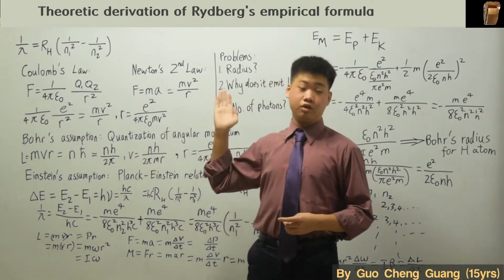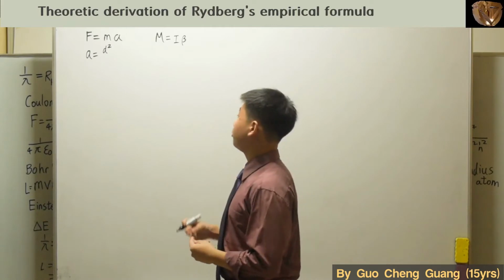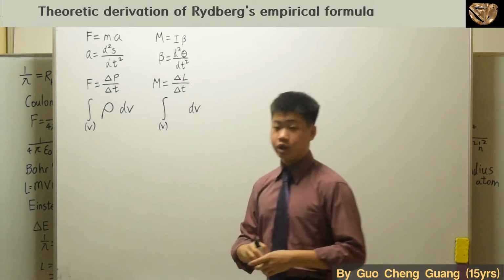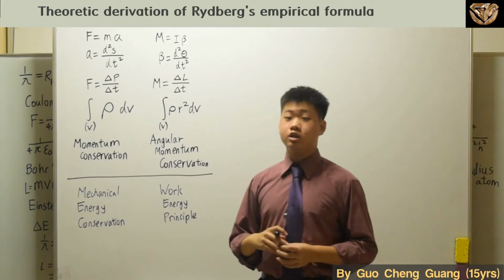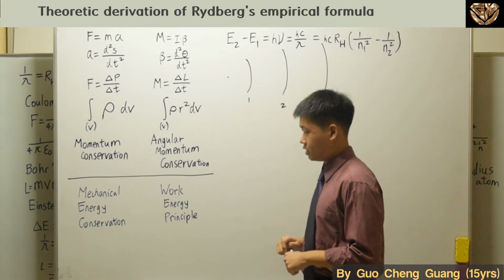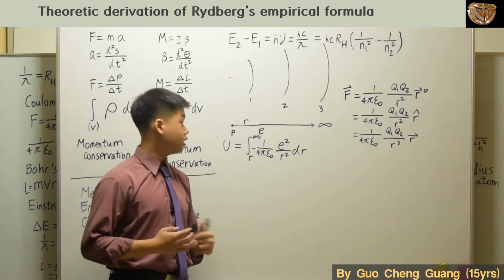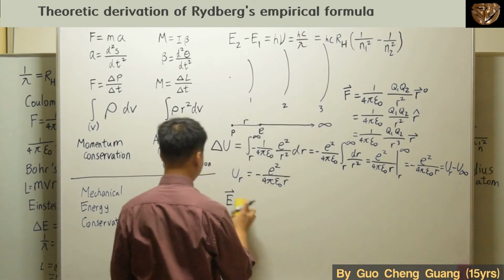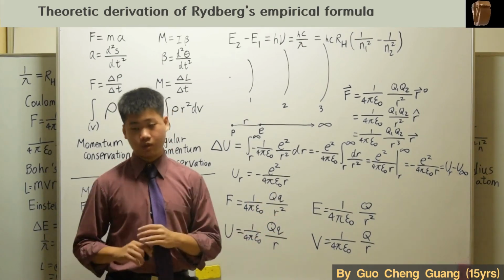(017)15岁郭承光用英文开讲《物理化学》，氢光谱系列_03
PHYSICAL CHEMISTRY PRESENTED BY GUO CHENG GUANG (15 yrs) (017)，Hydrogen Spectral Series(03)
Instructor:
开讲者：
郭承光 （15岁， 国大附属中学三年级）
WECHAT: Go-Singapore